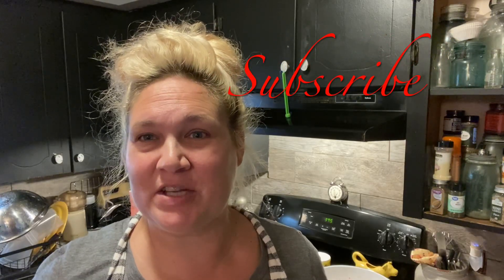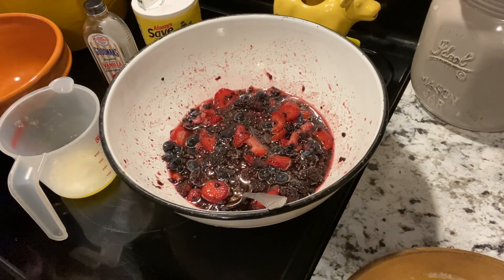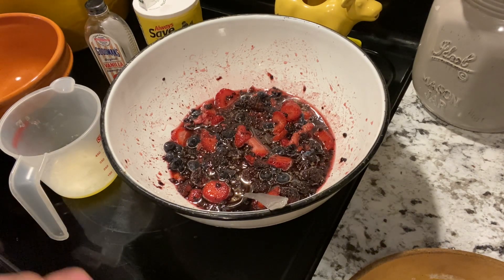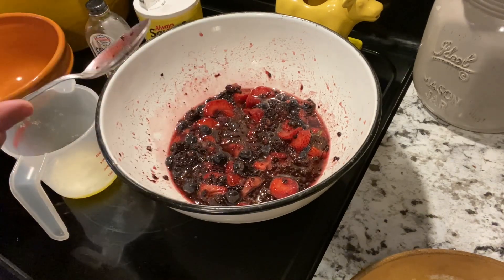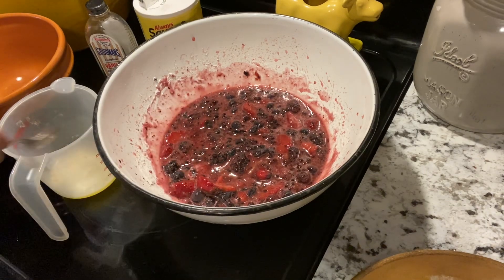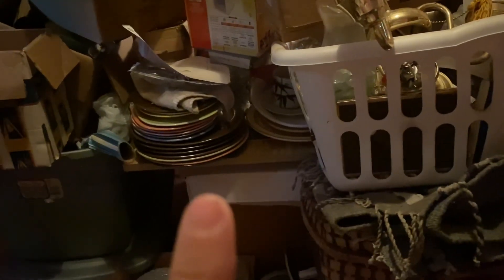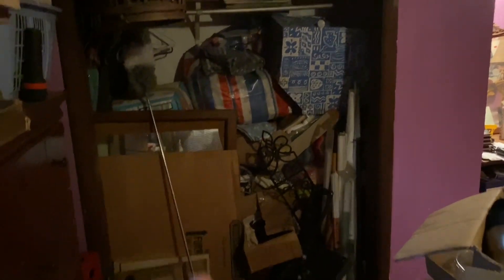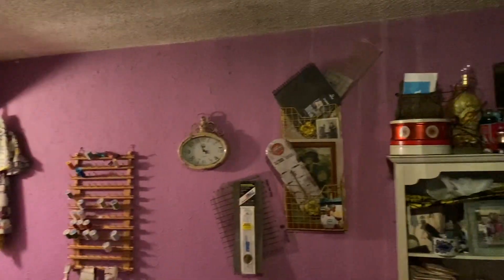Easy Mixed 3 Berry Cobbler | blueberry blackberry strawberry Sewing Room Change and Reorganizing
Fruit cobblers are so easy. It whips up in about 15 minutes and cooks in 25 minutes. The batter mix will work for any choice of fruit.

My sewing room is my magic space. It is a great distraction during this time. As far as I can remember I always knew how to sew. I love vintage children sewing patterns. Hopefully this space will be transformed in 2 weeks, maybe 3 weeks.

Patricia Cole
Yellville, Arkansas 72687

Y’all have a wonderful and blessed dayp